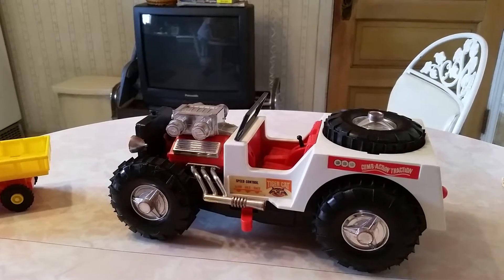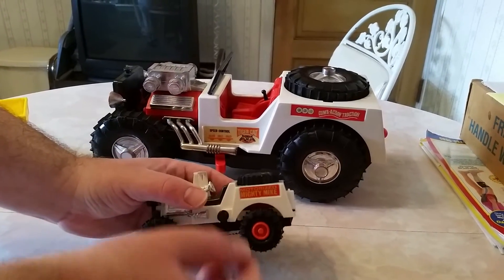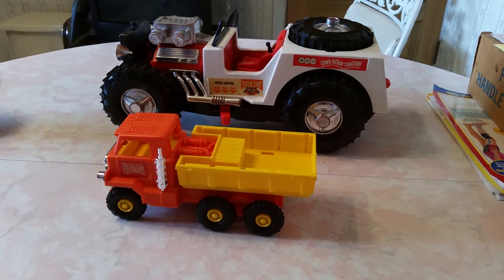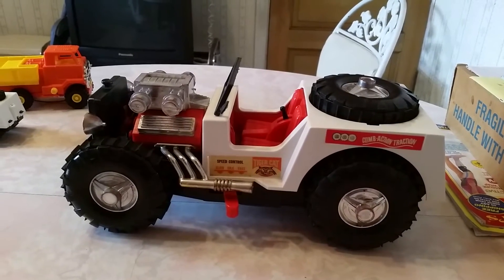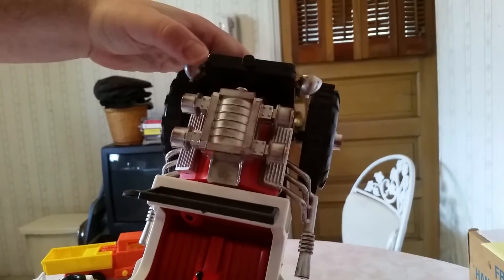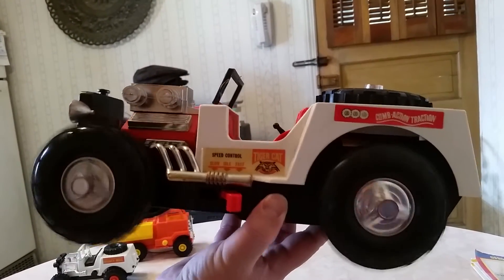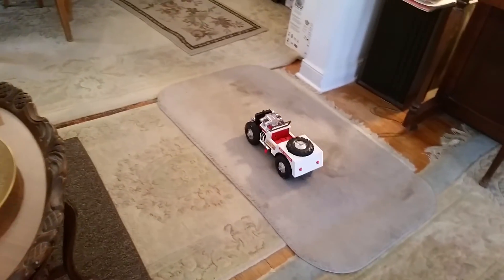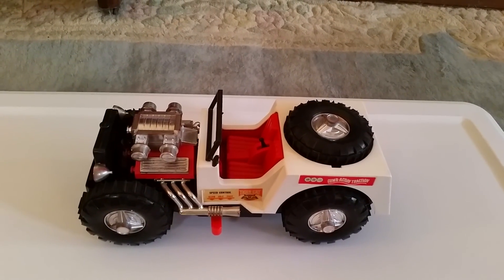REMCO Mighty Mike Tiger Cat Jeep